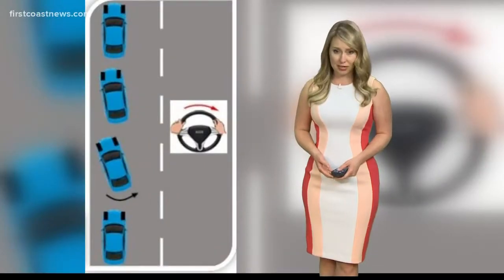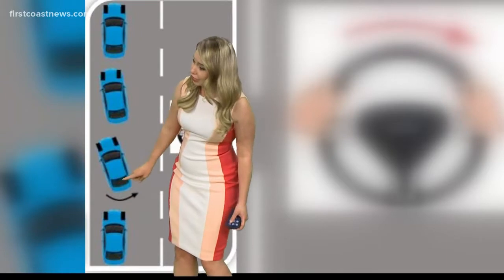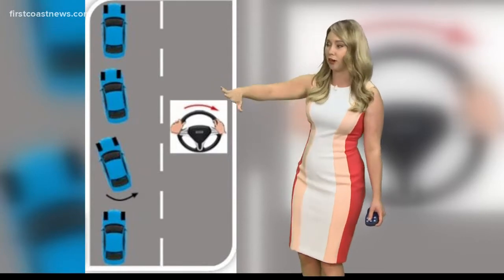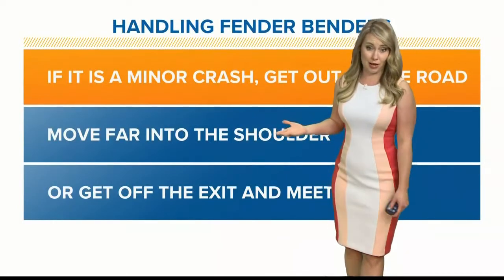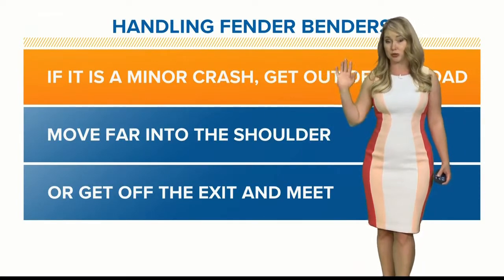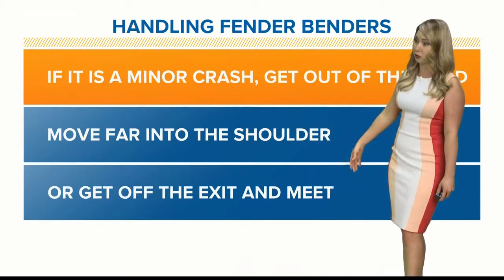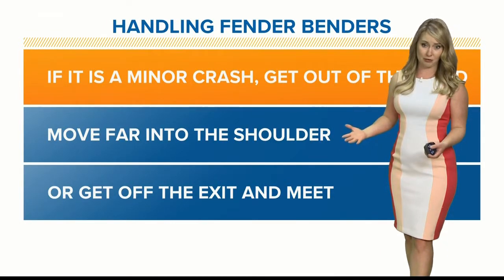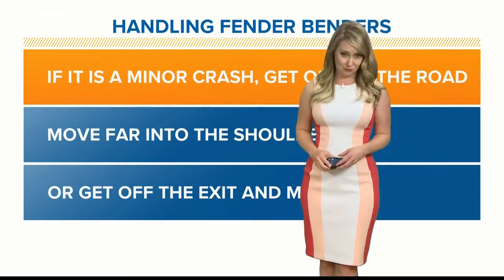What you should do when your car hydroplanes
Katie Jeffries breaks down what you should do if you find yourself hydroplaning during the rain while driving.